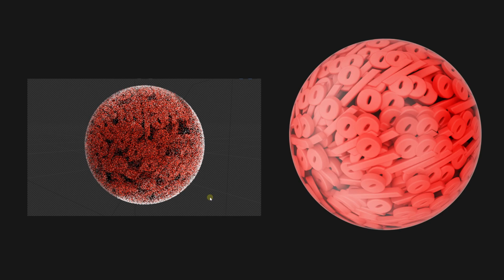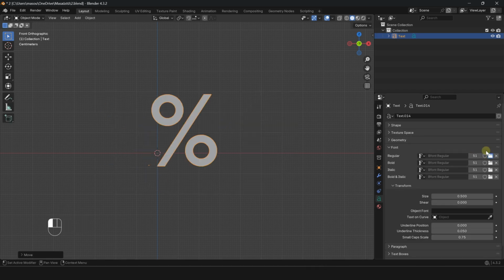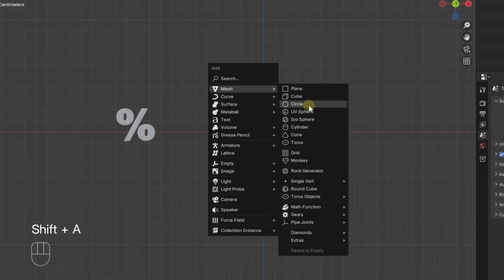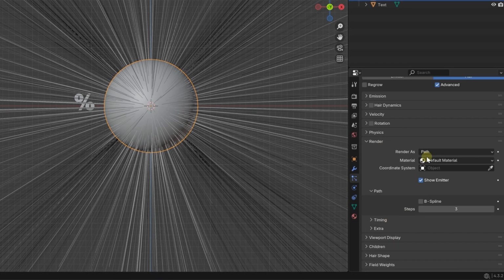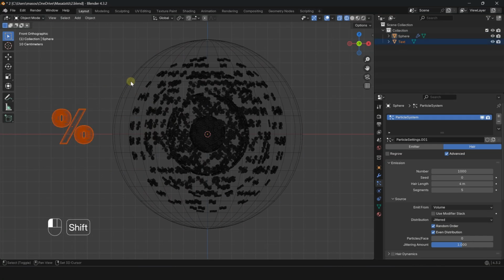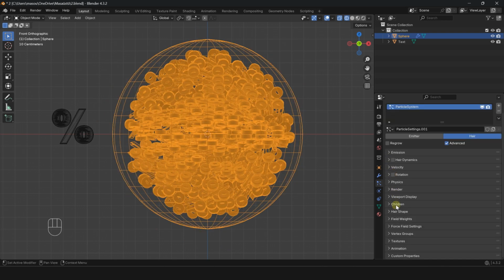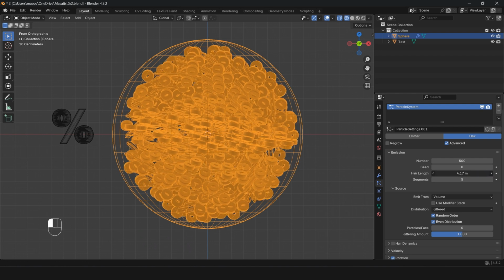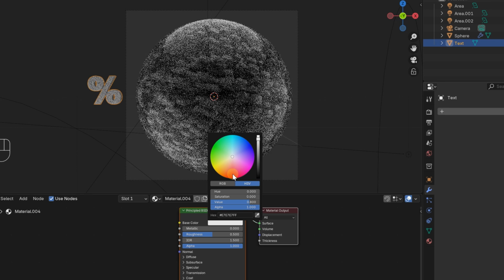How to Set Up Particle Collisions in Blender Tutorial for Beginners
Ultimate Guide to Particle System Collisions in Blender | Step-by-Step Tutorial:

Blender Particle System
Blender Modeling
Blender Animation
Blender Texturing
Blender Rendering
Blender VFX (Visual Effects)
Blender Donut Tutorial (popularized by Blender Guru)
Blender Sculpting
Blender Shaders
Blender Geometry Nodes
Blender Game Development
Blender Rigging
Creating Characters in Blender
3D Modeling in Blender
Blender Environment Modeling